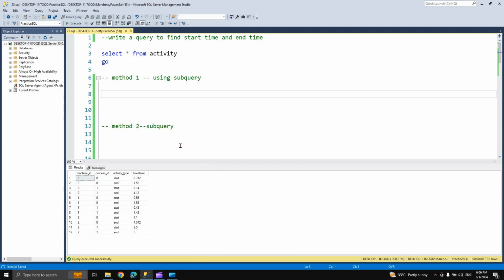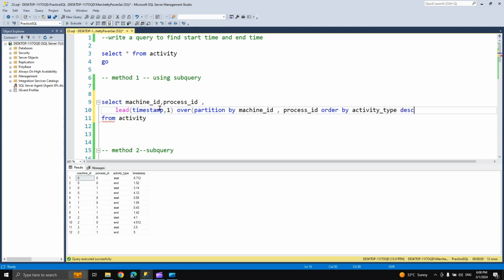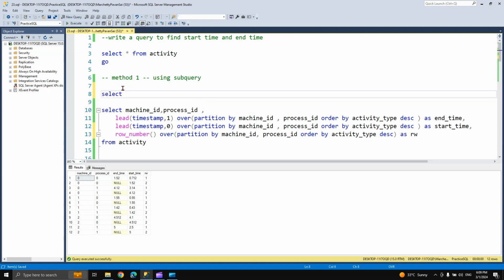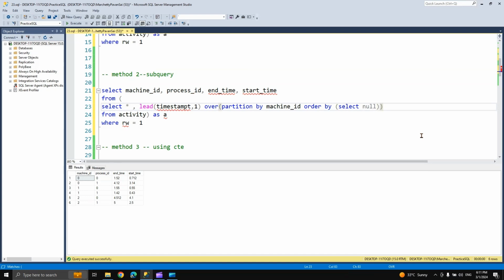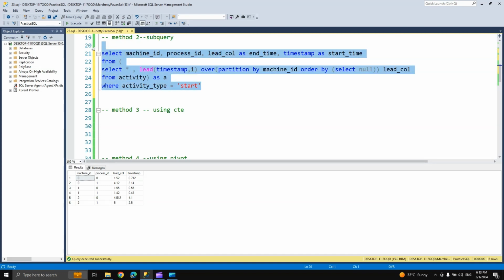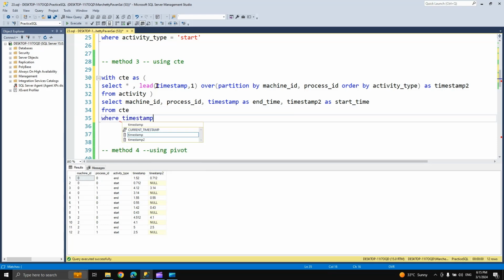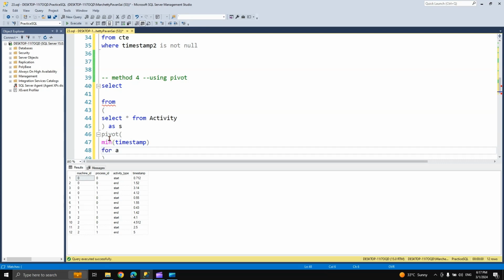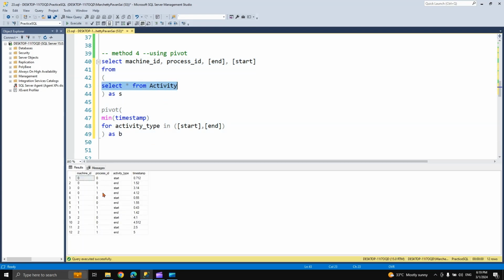SQL SERVER | MSSQL| How to find start time and end time of a process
This video is about How to find start time and end time of a process in MSSQL | SQL SERVER